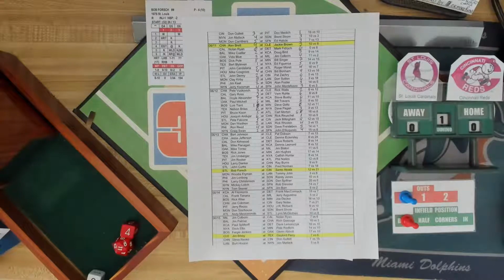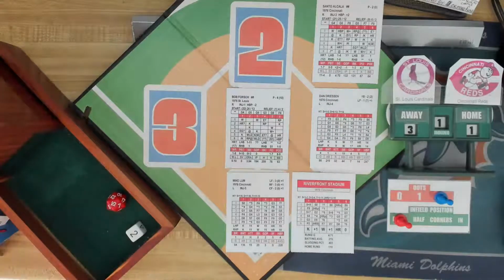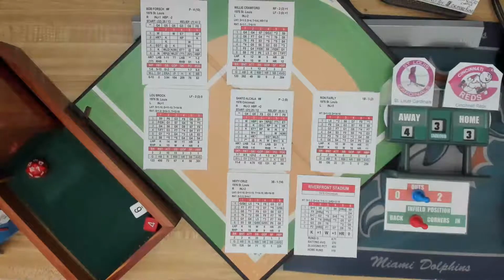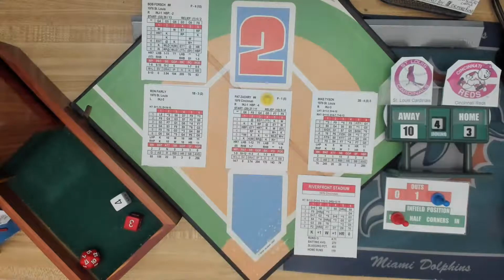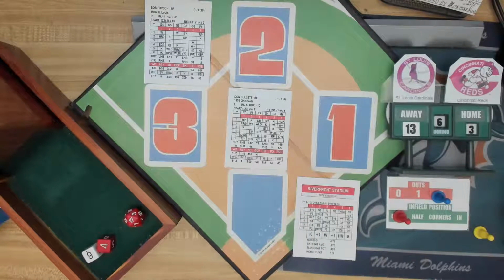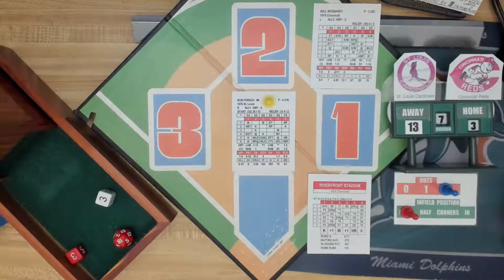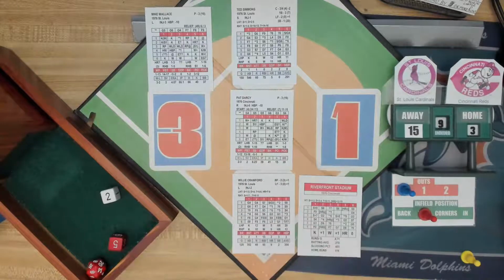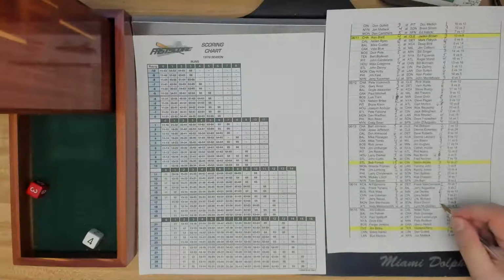INside Pitch 1976: 06/13/76. STL Cardinals (28-28) @ CIN Reds (36-21)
[Riverfront Stadium]  Bob Forsch @ Santo Alcala.

Facebook Pages:
Inside Pitch